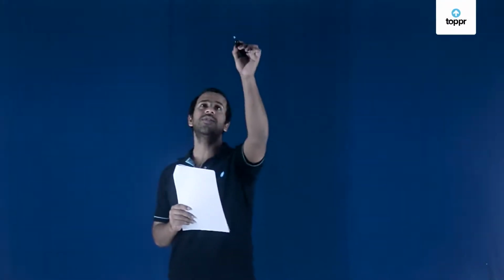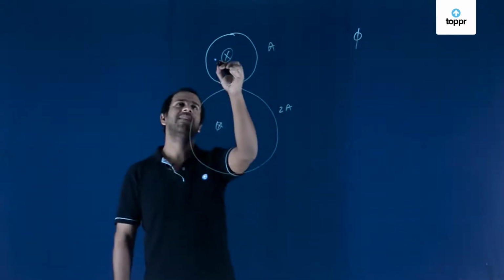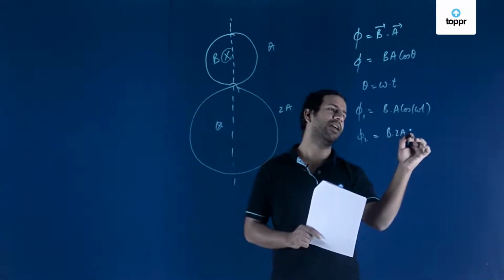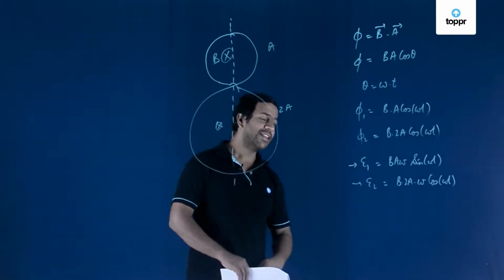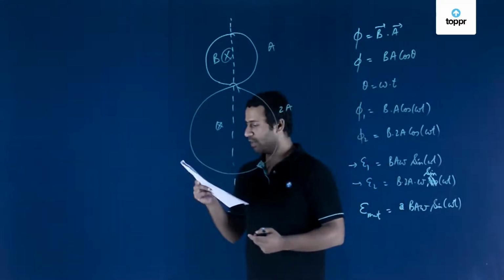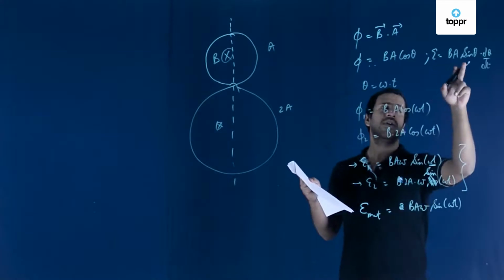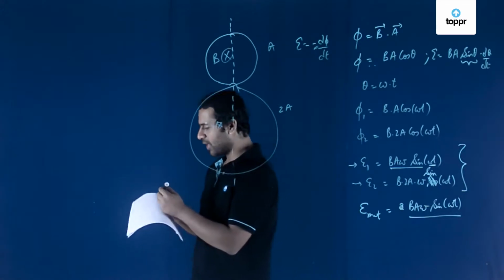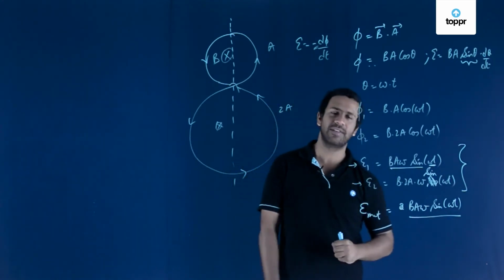JEE Advanced 2017 Physics Paper I Code 3 Q 7 Solution